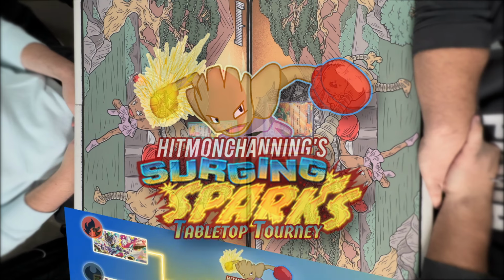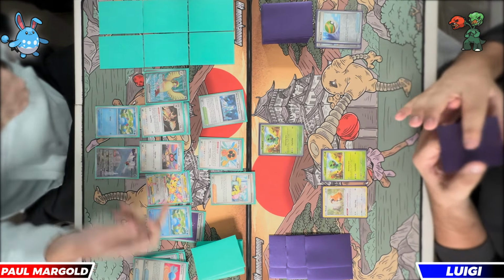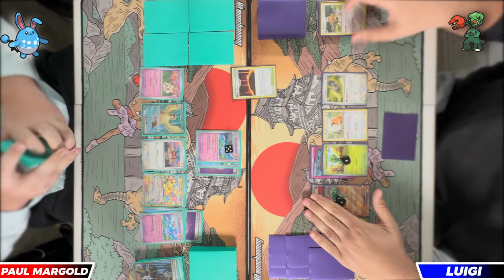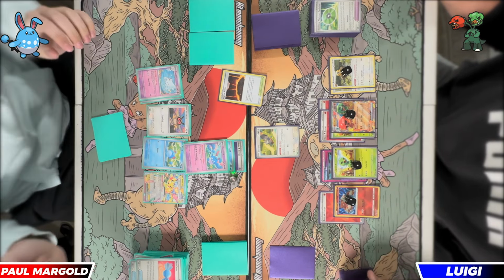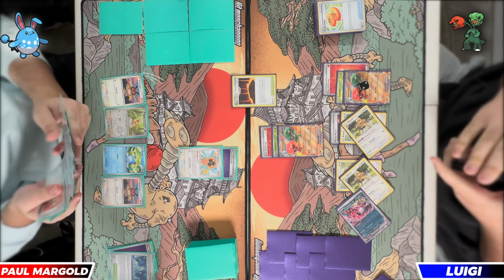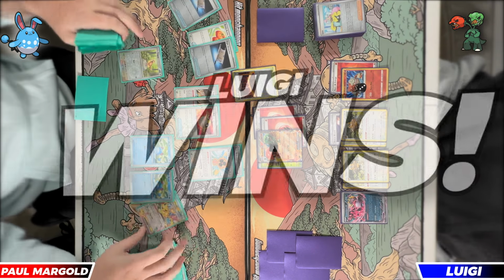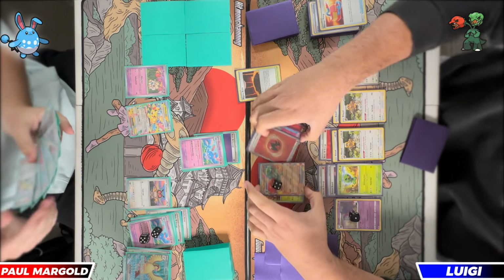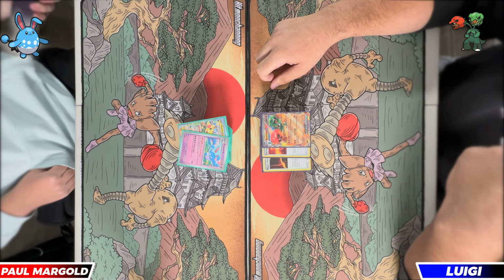Can Azumarill Defeat Scovillian ex in this Surging Sparks Tabletop Match!?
Hey everyone! Hitmonchanning back here again with another Pokemon TCG tabletop TCG battle!! Today we are taking a look at the brand new single prize deck Azumarill from Surging Sparks, versus the new rogue Scovillian ex from the same set! Lets jump right in to this tabletop battle and see what these new Powerful Pokemon TCG decks can do! Remember to Like the video if you enjoyed it and comment your thoughts on the video in the comment section down below. Until next time, Hitmonchanning out!
Hitmonchanning Playmats are HERE! to pick yours up today!!
Azumarill Deck List:
Pokémon: 26
4 Hoothoot SCR 114
4 Noctowl SCR 115
4 Marill SCR 33
4 Azumarill SSP 74
2 Pikachu ex SSP 57
2 Fan Rotom SCR 118
1 Pidgey OBF 162
1 Pidgeot ex OBF 164
1 Togepi OBF 83
1 Togekiss SSP 72
1 Fezandipiti ex SFA 38
1 Iron Bundle PAR 56

Trainer: 30
3 Iono PAF 80
2 Professor's Research PAF 87
1 Boss's Orders PAL 172
4 Nest Ball PAF 84
4 Buddy-Buddy Poffin TEF 144
4 Night Stretcher SFA 61
3 Ultra Ball PAF 91
2 Rare Candy PAF 89
1 Prime Catcher TEF 157
1 Counter Catcher PAR 160
1 Earthen Vessel PAR 163
1 Vitality Band SVI 197
3 Area Zero Underdepths SCR 131

Energy: 4
4 Psychic Energy SVE 13

Scovillian ex Deck List:
Pokémon: 16
4 Capsakid SVI 28
3 Scovillain ex SSP 37
2 Bidoof CRZ 111
2 Bibarel BRS 121
2 Gengar LOR 66
1 Fezandipiti ex SFA 38
1 Skwovet SVI 151
1 Radiant Heatran ASR 27

Trainer: 36
4 Arven OBF 186
3 Iono PAF 80
2 Boss's Orders PAL 172
4 Ultra Ball PAF 91
4 Buddy-Buddy Poffin TEF 144
3 Earthen Vessel PAR 163
3 Damage Pump LOR 156
2 Nest Ball PAF 84
2 Counter Catcher PAR 160
1 Super Rod PAL 188
1 Switch SVI 194
1 Maximum Belt TEF 154
1 Rescue Board TEF 159
1 Technical Machine: Evolution PAR 178
4 Magma Basin BRS 144

Energy: 8
8 Fire Energy SVE 10